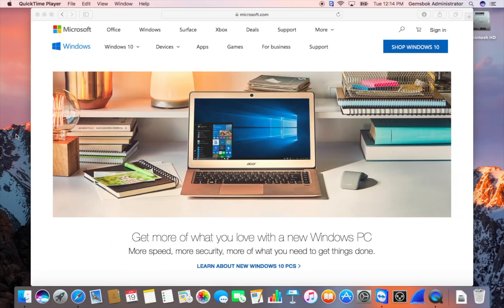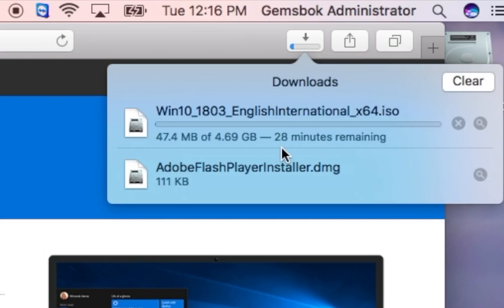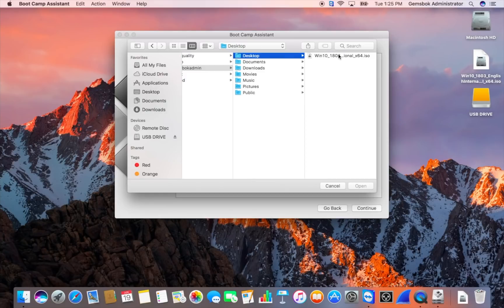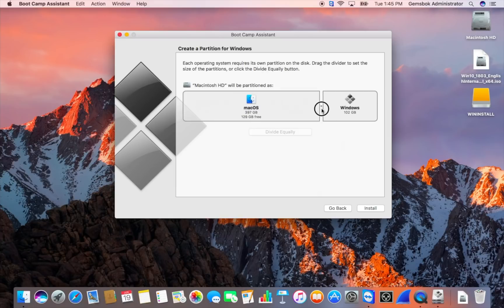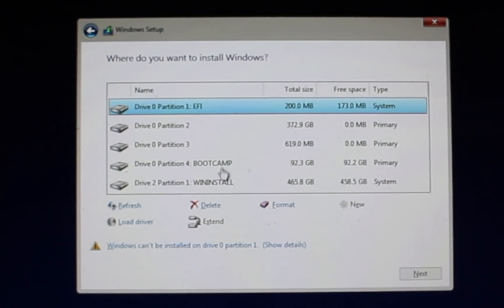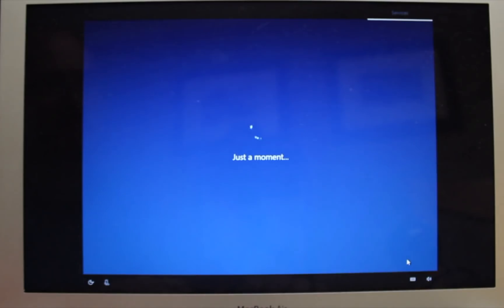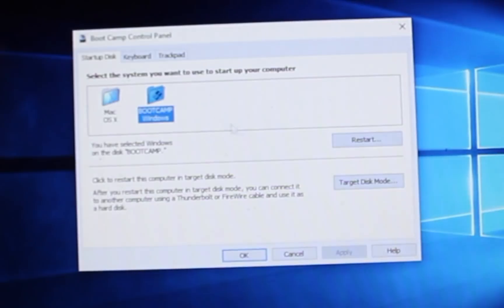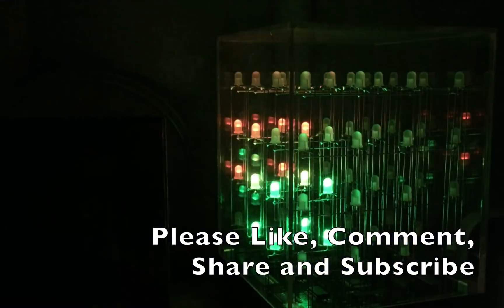Install and Run Windows on your Mac for FREE - Windows 10 and Bootcamp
How to install and run Windows on your Mac. Whether you have a MacBook or iMac, the process is easy, though it is time consuming. Make sure you BACK UP your Mac using Time Machine before you attempt this. Also, make sure you have about 2 hours to complete the entire process.
We show you how to download a copy of Windows 10 to install on your Mac via Bootcamp.

Click this link if you want to download the Windows 7 Installer from Microsoft. You must have a product key to install this version: